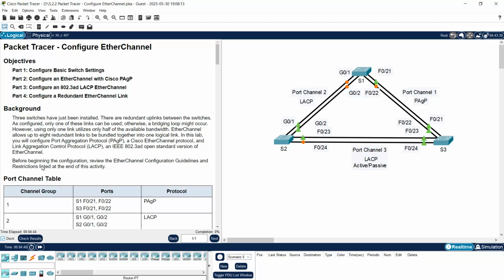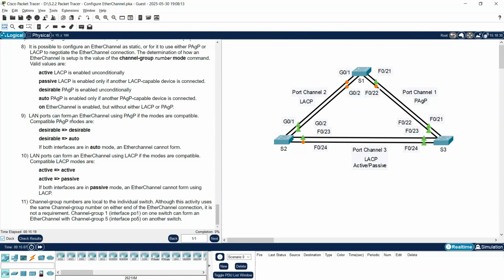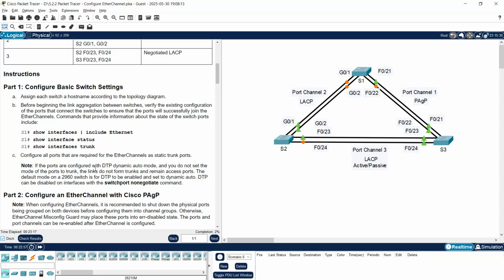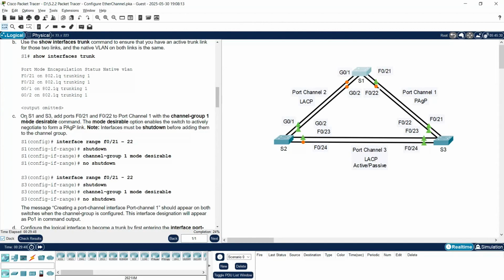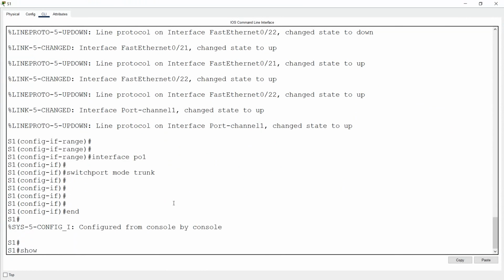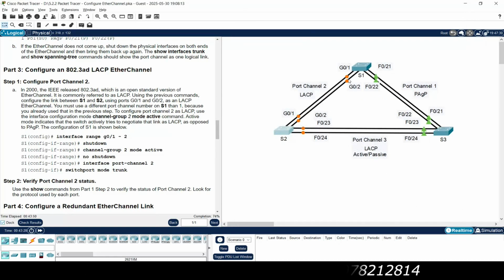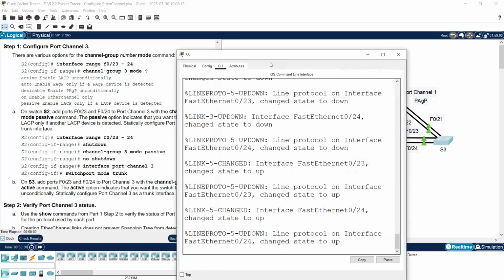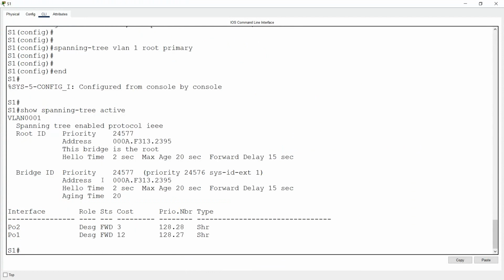5.2.2 Packet Tracer - Configure EtherChannel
5.2.2 Packet Tracer - Configure EtherChannel
CCNP ENCOR